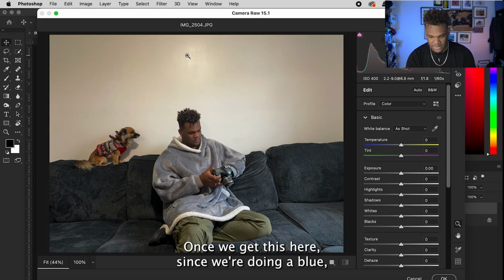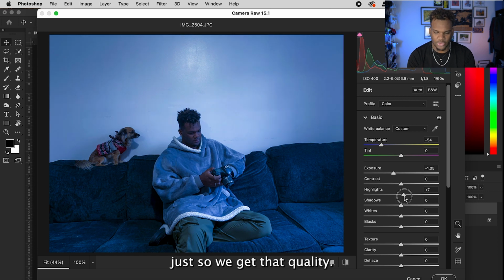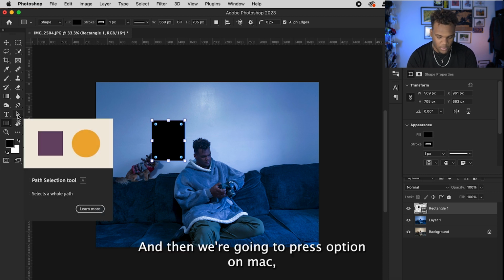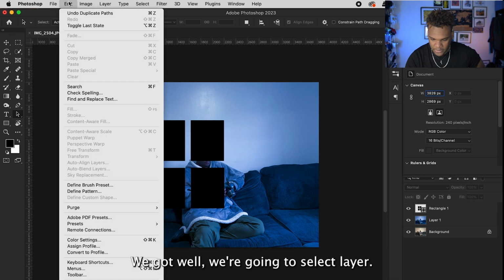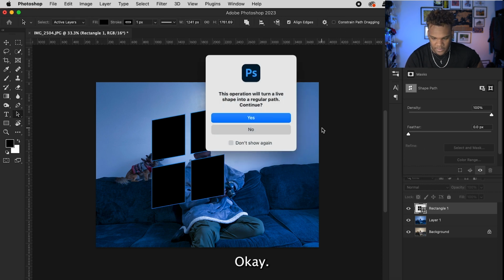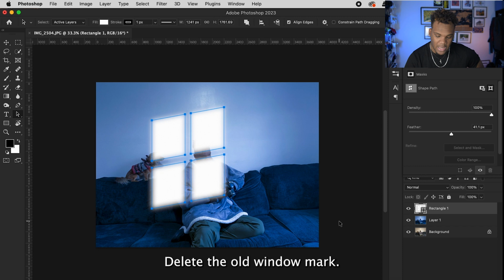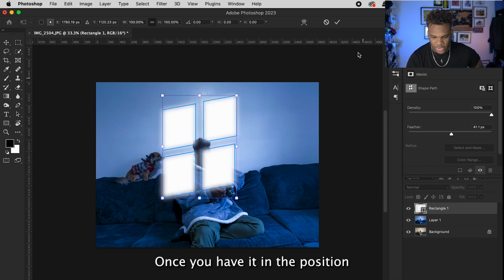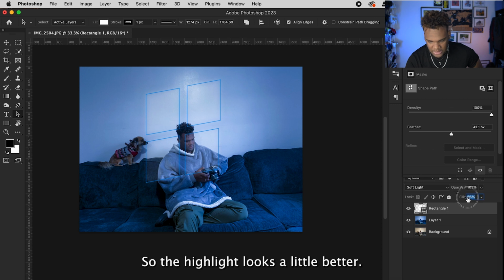How to Create a BLUE HOUR in photoshop | Simple effect in photoshop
How to Create a BLUE HOUR effect in photoshop. Hey guys, Here is a simple way to make your photos a lot more interesting with a quick and simple effect in photoshop. I hope you enjoy it.

If you want any type of tutorial leave it in the comment please I'll help you.